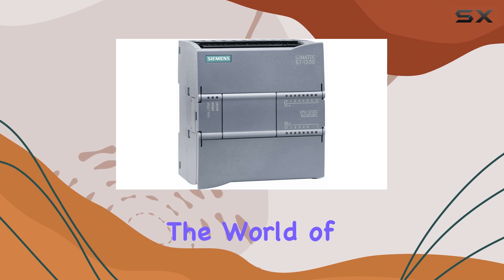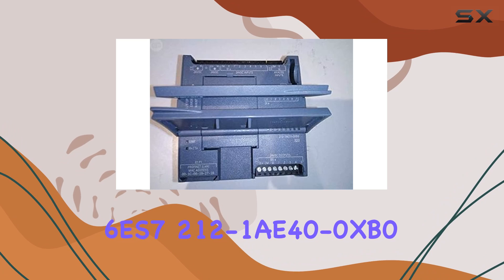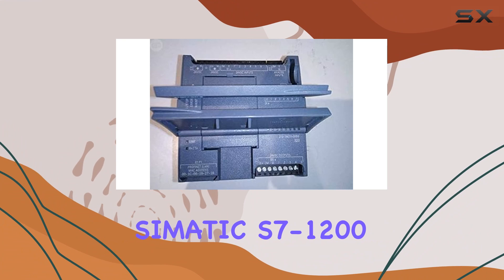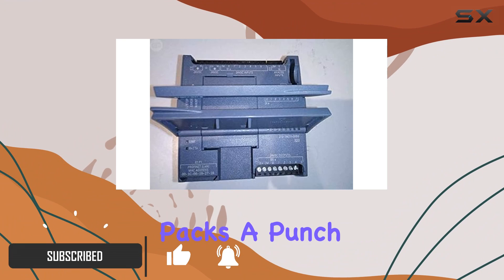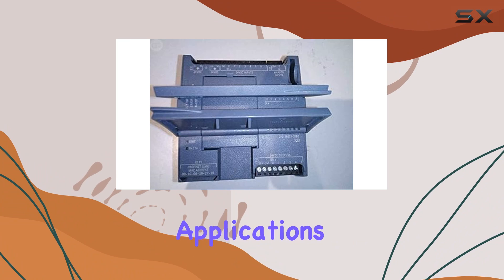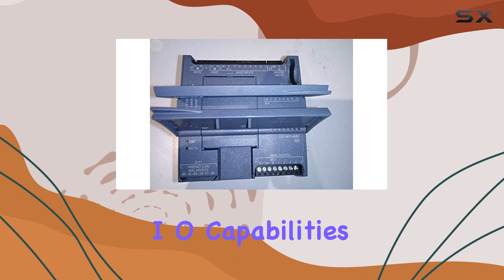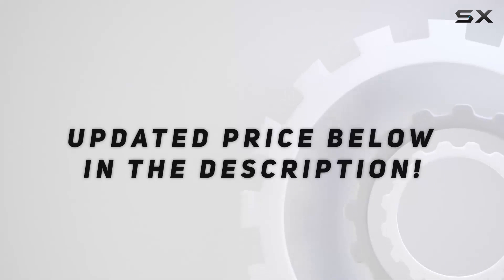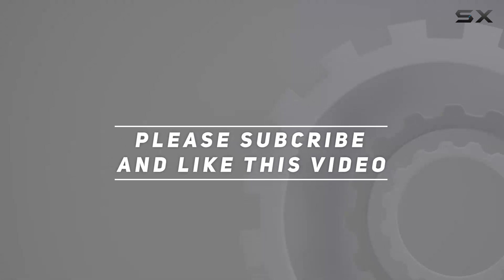Siemens 6ES7 212-1AE40-0XB0 SIMATIC S7-1200: The Ultimate Compact CPU for Industrial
0:00 Intro
0:06 Review

Things that we mentioned in this video:
Siemens 6ES7 212-1AE40-0XB0 SIMATIC : B00LJKCH4M